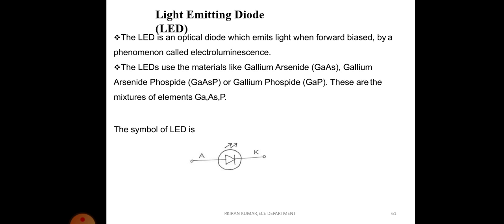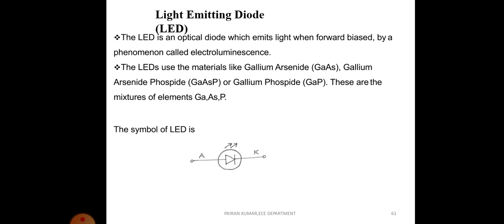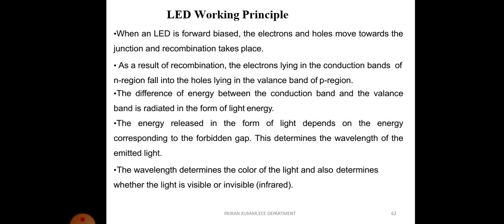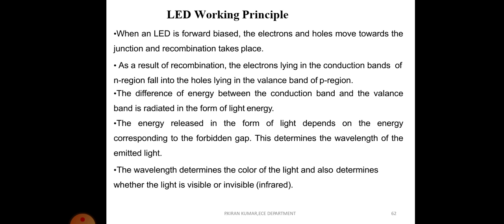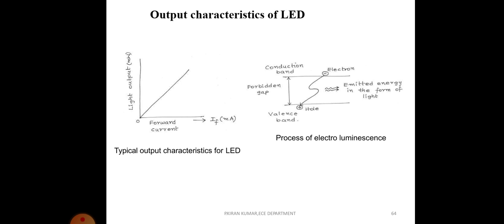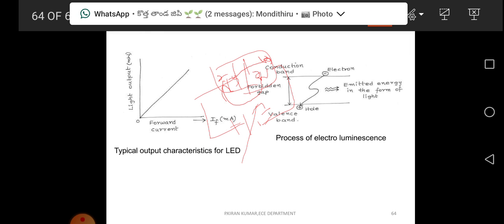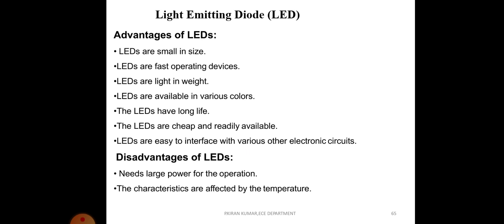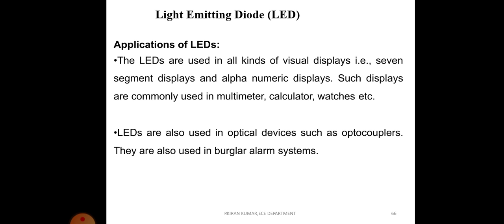Unit 1 LED diode